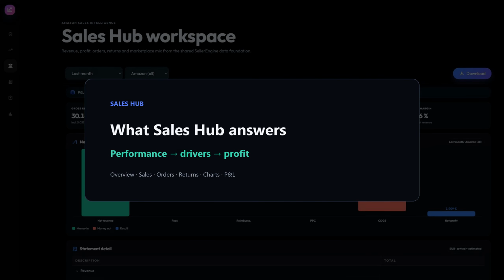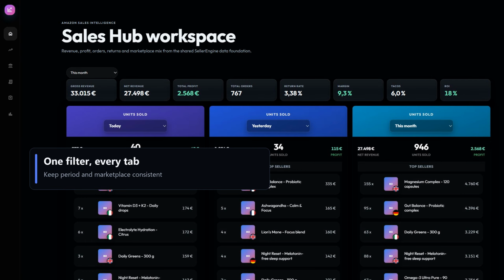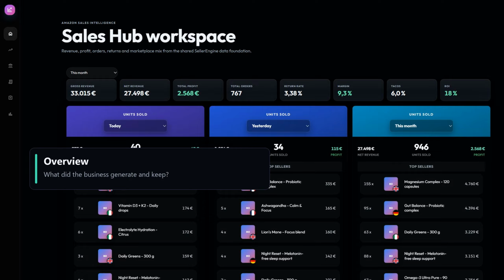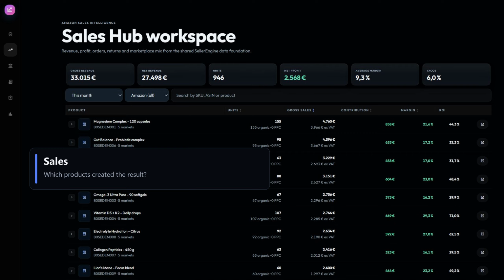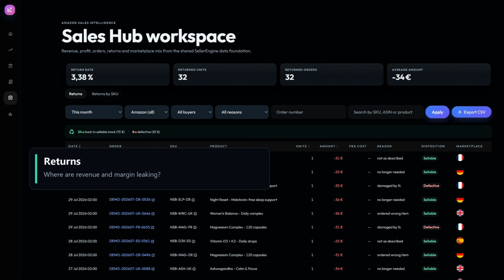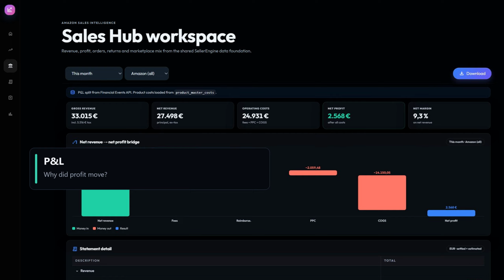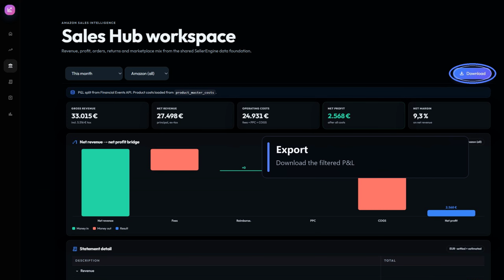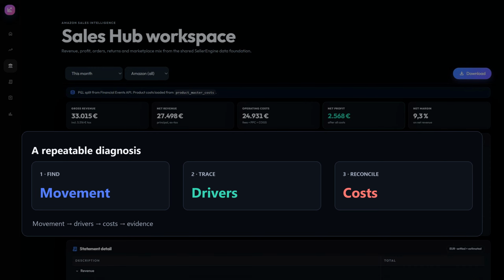Amazon Profit Analysis in 3 Minutes | SellerEngine Sales Hub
See how Amazon sellers use SellerEngine Sales Hub to understand revenue, profit, margin, marketplace performance, returns and a reconciled P&L in under three minutes.

This practical walkthrough follows one consistent period and marketplace workflow across Overview, Sales, Orders, Returns, Charts and P&L. Learn how to trace why profit increased or decreased, validate product contribution, compare Amazon marketplaces and export the filtered P&L workbook.

- Gross revenue vs net revenue
- Profit and net margin
- Product contribution and marketplace comparison
- Orders and return-rate analysis
- Marketplace mix and business trends
- Amazon fees, PPC and cost of goods
- Reconciled P&L export

CHAPTERS
00:00 Sales Hub for Amazon sellers
0:14 Why Amazon revenue is not profit
0:28 One consistent Amazon seller workflow
0:42 Overview: revenue, profit and margin
0:57 Sales: product contribution
1:10 Orders: trace Amazon transactions
1:21 Returns: find margin leaks
1:31 Charts: compare growth and marketplaces
1:42 P&L: reconcile Amazon fees and costs
2:03 Export the Amazon P&L
2:16 The repeatable profit workflow

SellerEngine connects Amazon Ads, pricing, inventory, sales, profitability, listing optimization and VAT operations in one workspace for Amazon sellers.

Demo note: every product, order, marketplace value and financial result shown in this video is synthetic demonstration data.